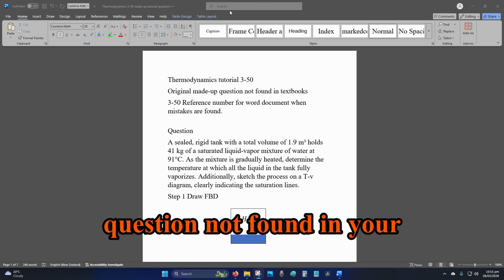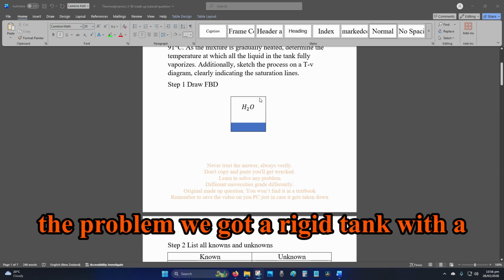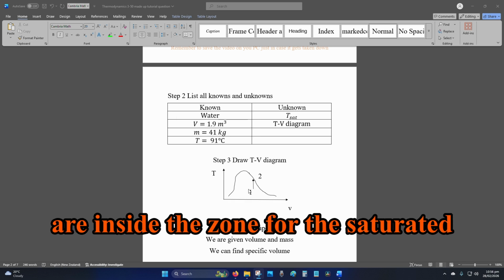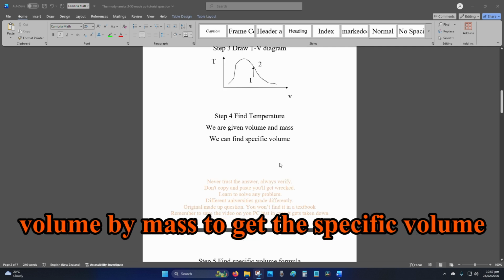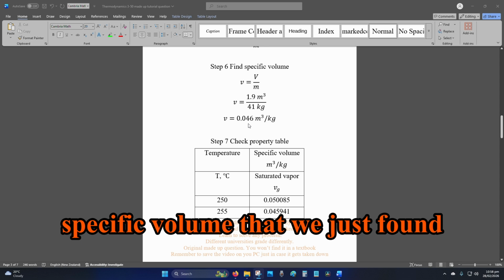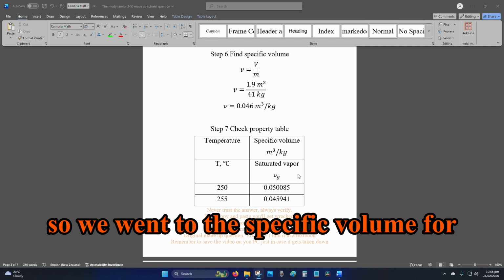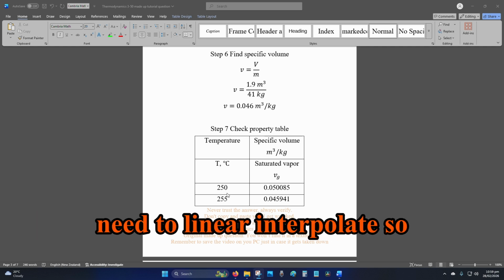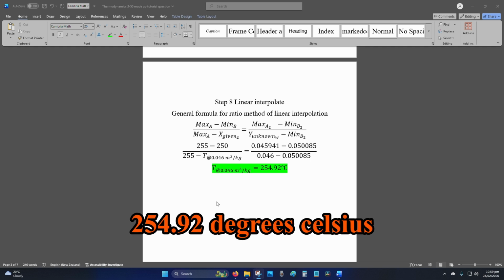Thermodynamics made up question 3-50 A sealed, rigid tank with a total volume of 1.9 m³ holds 41 kg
A sealed, rigid tank with a total volume of 1.9 m³ holds 41 kg of a saturated liquid-vapor mixture of water at 91°C. As the mixture is gradually heated, determine the temperature at which all the liquid in the tank fully vaporizes. Additionally, sketch the process on a T-v diagram, clearly indicating the saturation lines.

3.50 Reference number for word document when mistakes are found

This is a similar question to A rigid tank with a volume of 1.8 m3 contains 40 kg of saturated liquid–vapor mixture of water at 90°C. Now the water is slowly heated. Determine the temperature at which the liquid in the tank is completely vaporized. Also, show the process on a T-v diagram with respect to saturation lines. However the content in the video fully original, The question is not the same, the working and explanation is solved in my own way